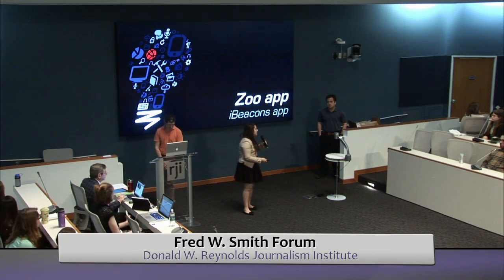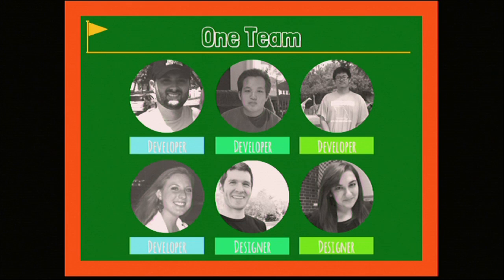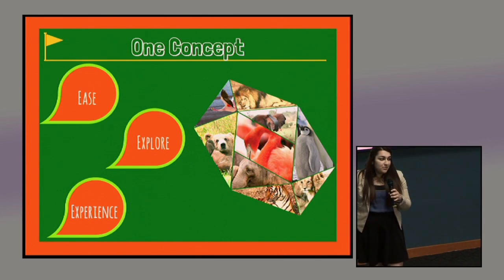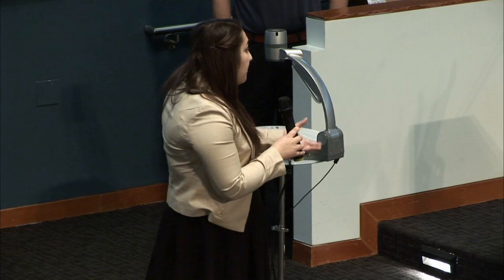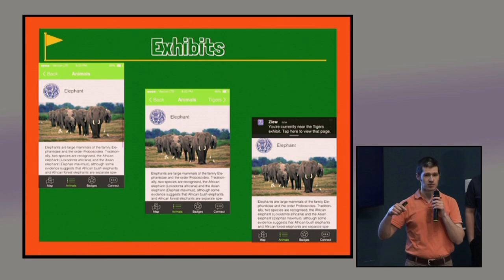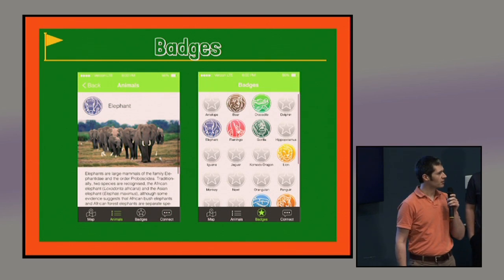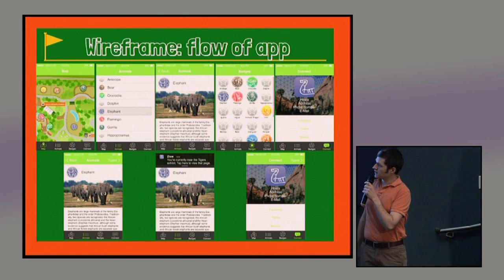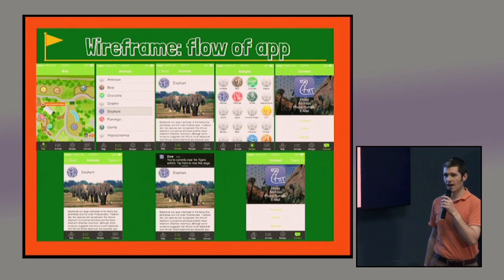Ziew student team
Computer science/information technology students and journalism students enrolled in the University of Missouri Collaborative Mobile Application Development course present Ziew, an app that utilizes iBeacon technology.